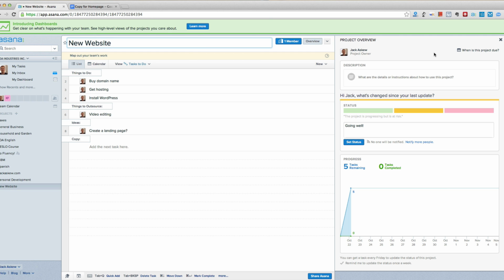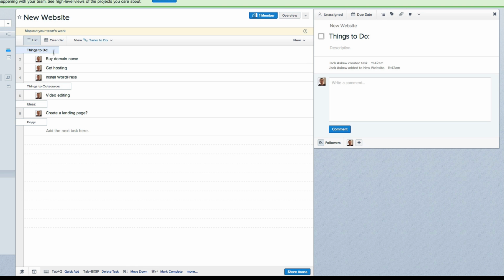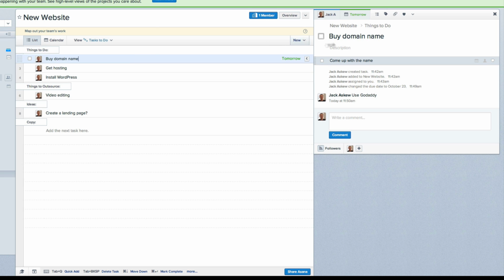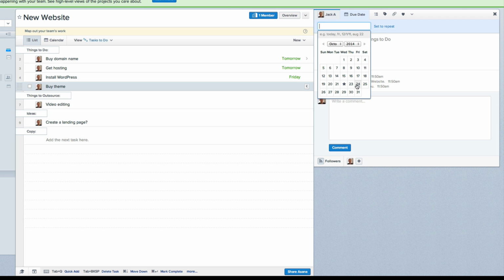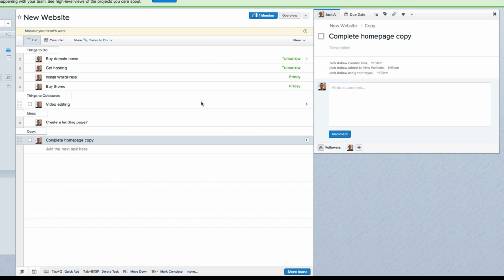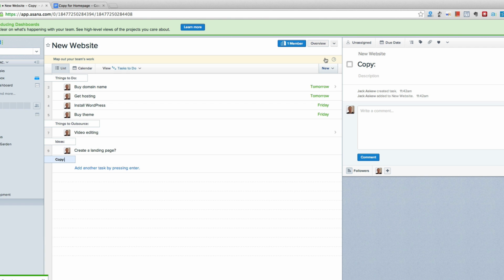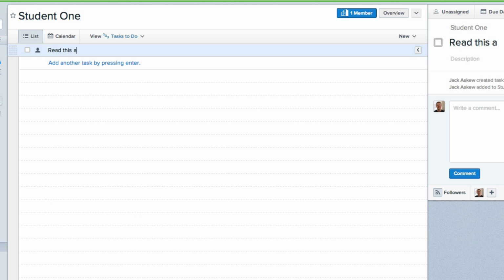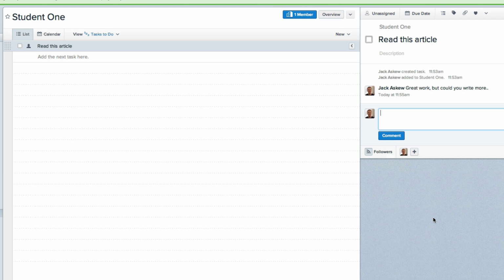Asana for Online Teachers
In this video, I share how you can use Asana to manage your online teaching projects, and to collaborate with your online learners.

In the example, I set up a new project for creating a website.

To read the post that goes with this video,